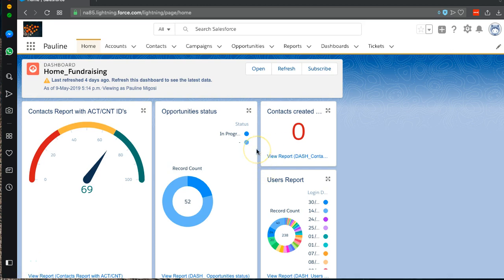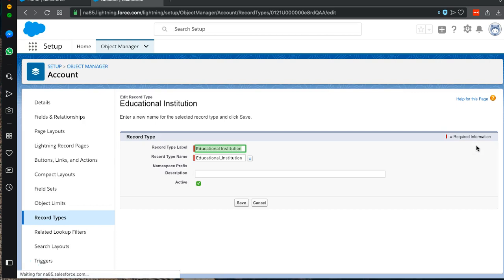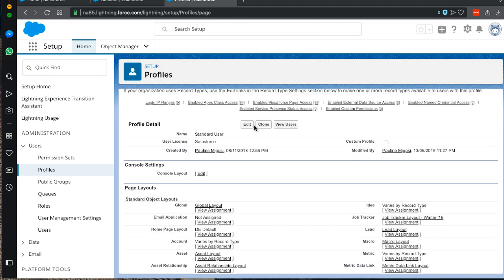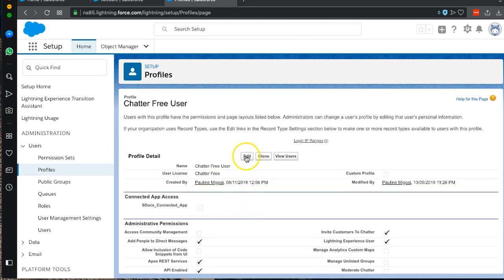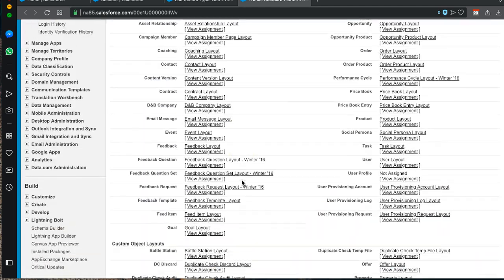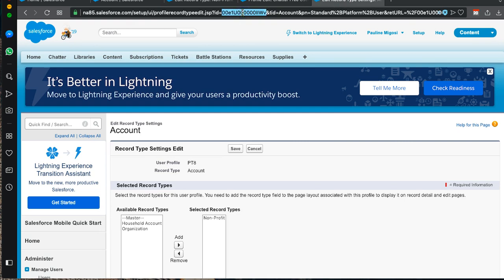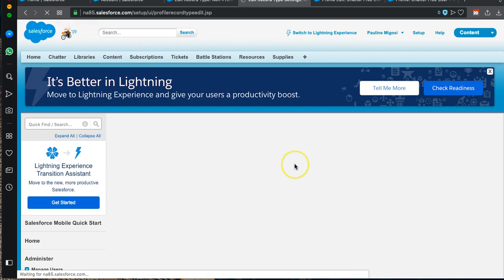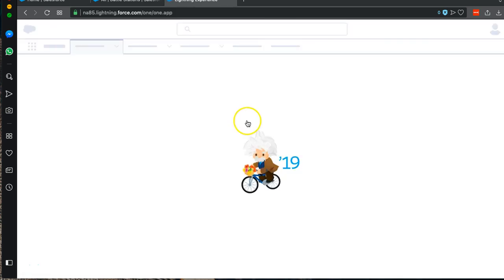How To Delete Record Types In Salesforce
In this video, Pauline walks us through how to hack our way into deleting record types in Salesforce.
While record types are very useful, when you want to delete them, it can be difficult.